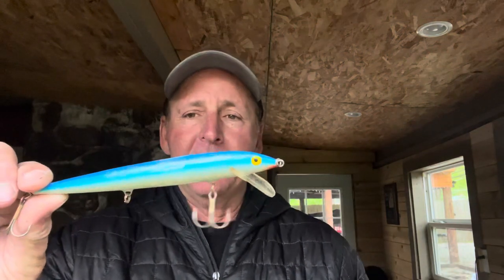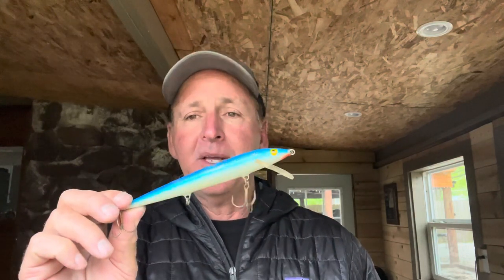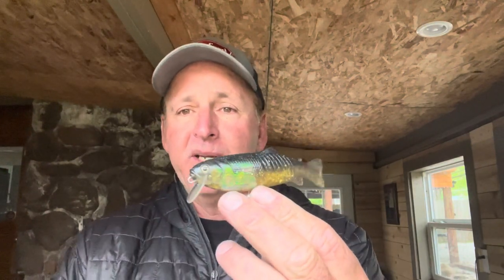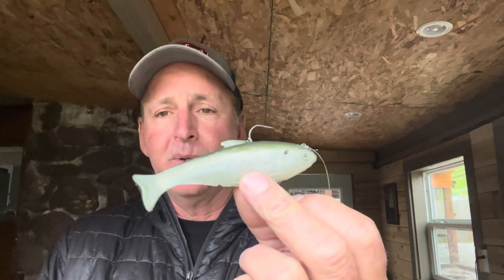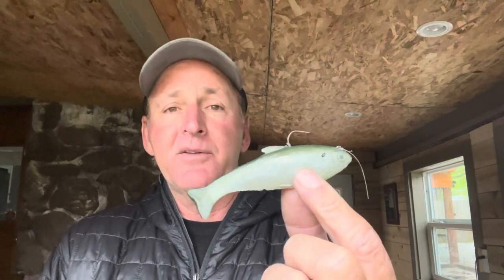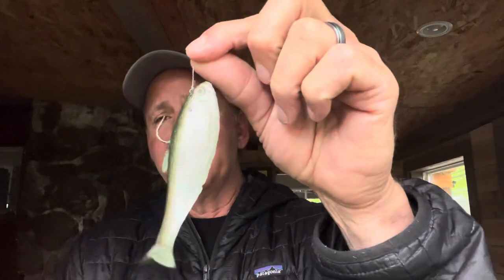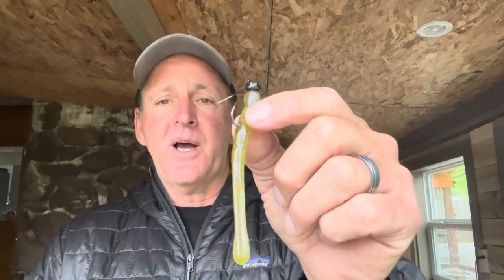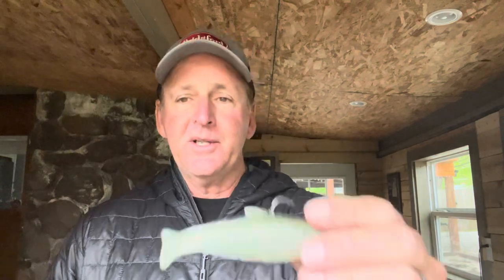5 Awesome May Lures You Guys Have Never Used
Randy shows everybody five over his Secret lures for fishing in May that most people have never used..